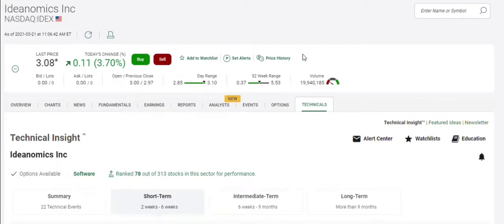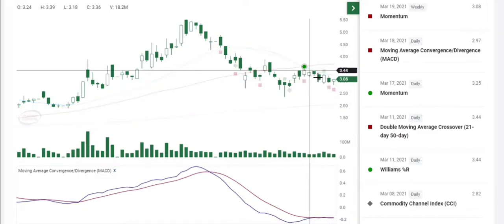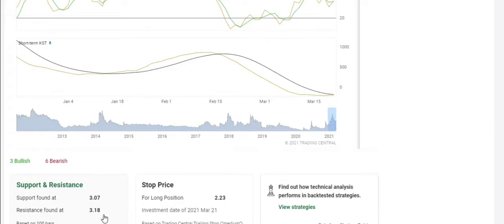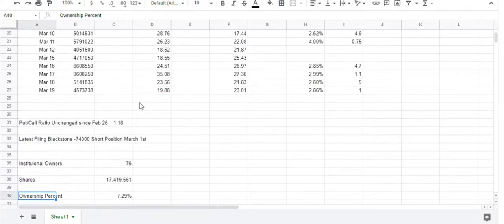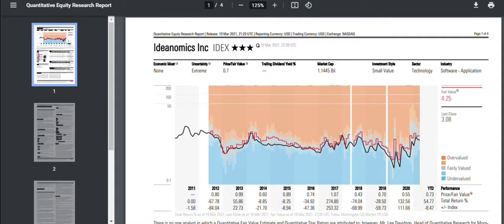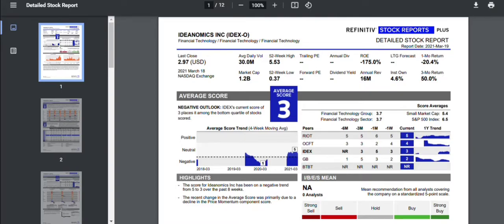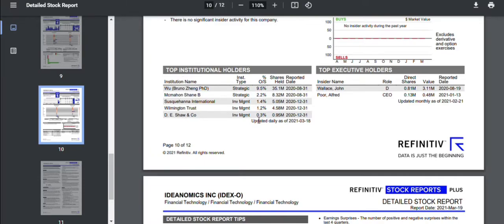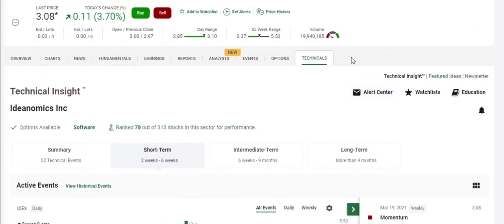IDEX March 22 Detailed Analysis - Quant Estimates - Short and Institutional Activity - What's Ahead?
coverage of idex